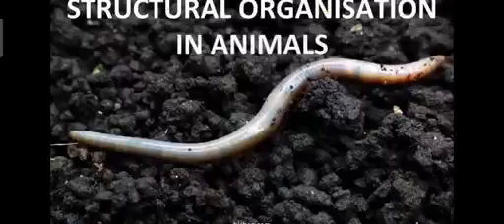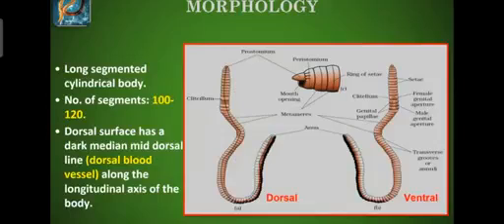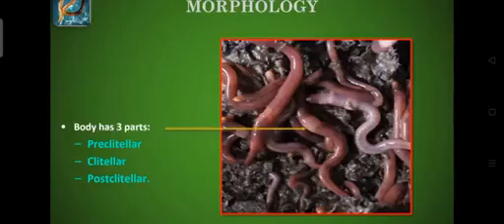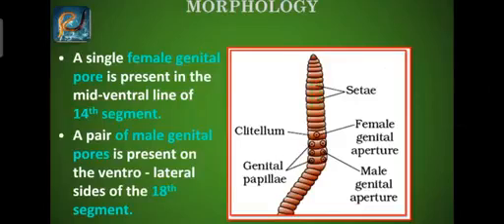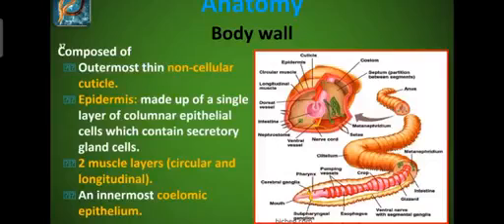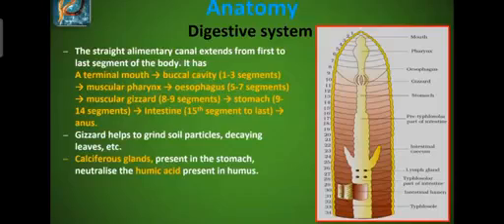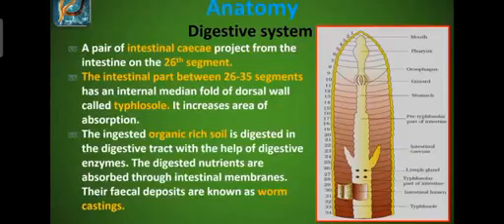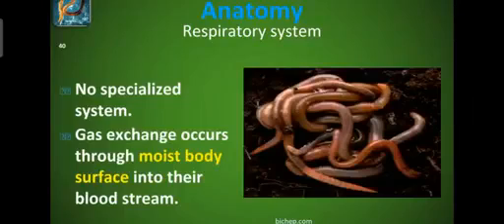Chapter: 7 Structural Organisation In Animals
Lect. no. 3 .Morphology & anatomy of Earthworm ( Digestive System , Circulatory system & Respiratory system. )
By : Vijayashree Chavan.